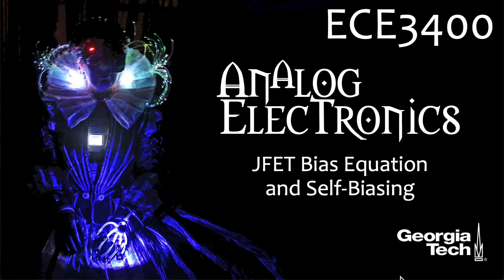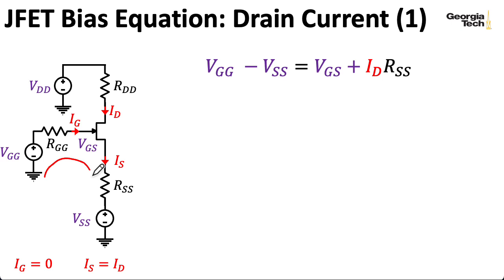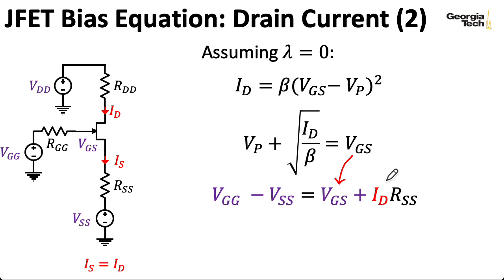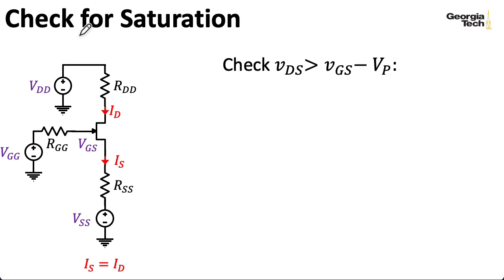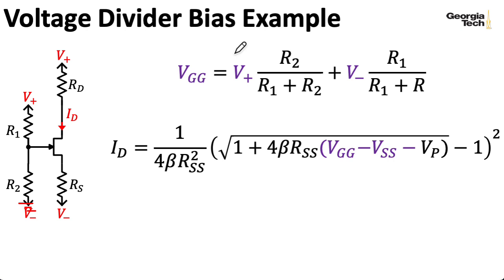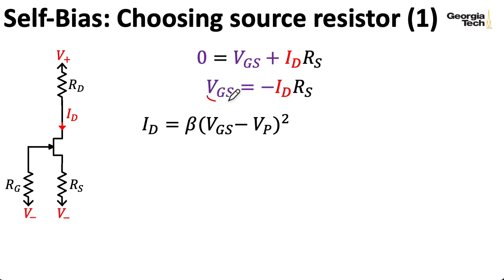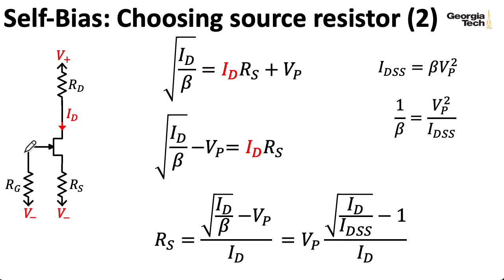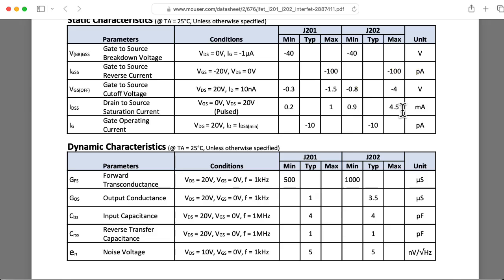ECE3400 L43: JFET Bias Equation and Self Biasing (Analog Electronics, Georgia Tech course)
0:00 -- Introduction
0:32 -- Thevenin equivalents looking out
1:46 -- KVL equation
4:45 -- Quadratic equation
6:04 -- Drain current
6:18 -- Check for saturation
7:27 -- Confusing terminology
7:57 -- Voltage divider bias
8:51 -- Self bias
10:01 -- Choosing emitter resistor
11:54 -- Broader context
12:55 -- JFET current source
13:16 -- Depletion-mode MOSFETs
13:45 -- Vacuum tubes
13:55 -- Component variation